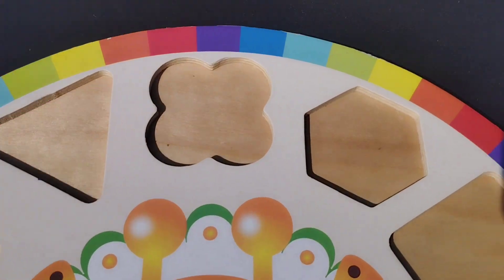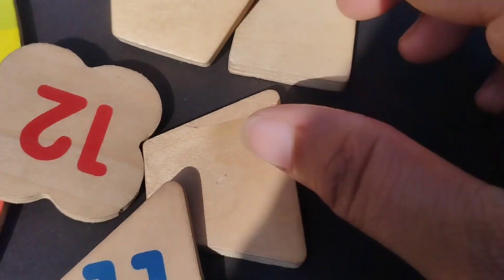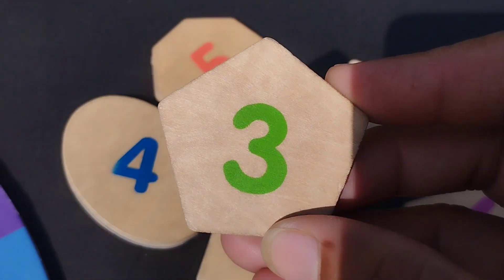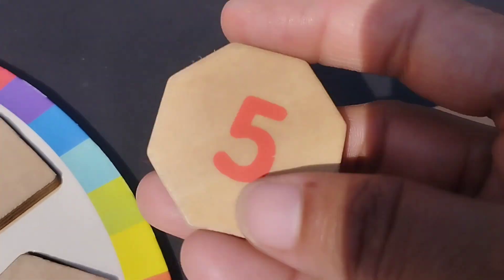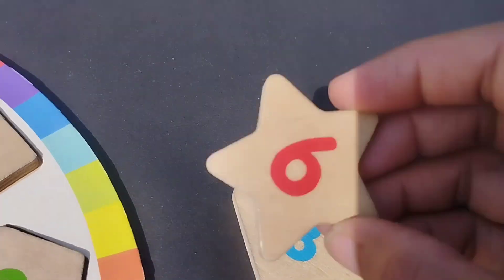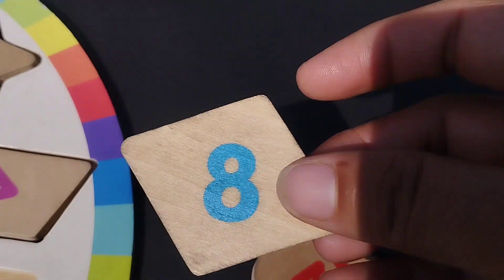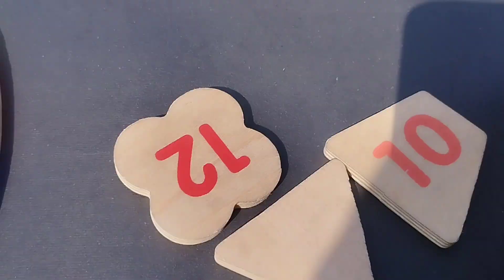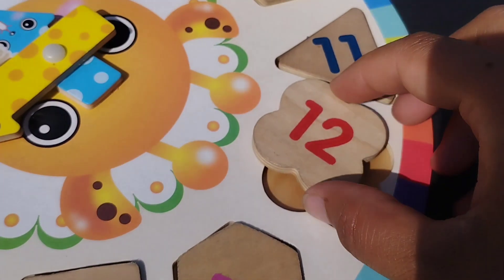1 to 10, 123 Numbers, numbers, 1234 Number Names, counting, 123 learning for kids, Counting Numbers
1 to 10, 123 Numbers, numbers, 1234 Number Names, counting,  123 learning for kids, Counting Numbers
iba tv
wellcome to my youtube channel iba tv  for educational videos about 1 to 10, 123 Numbers, numbers, 1234 Number Names, counting,  123 learning for kids, Counting Numbers